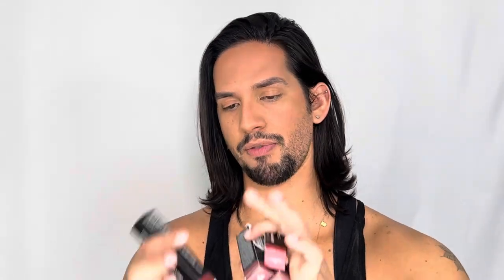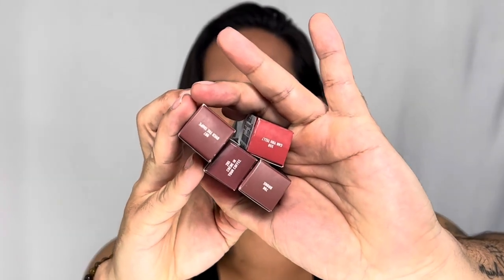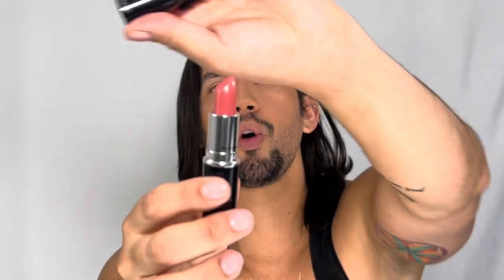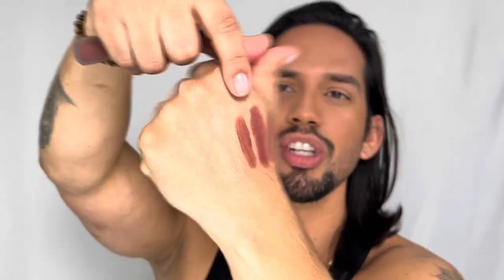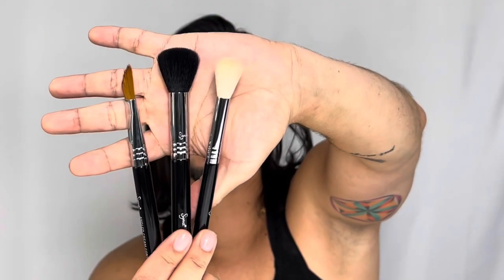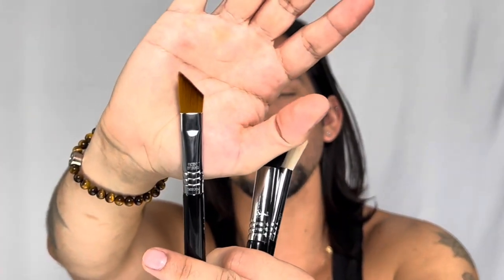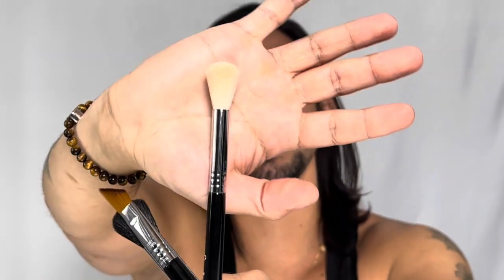Shopping Makeup at Marshalls store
Some tips on what you can find at the closest Marshall’s store! Nice products with cheaper prices.